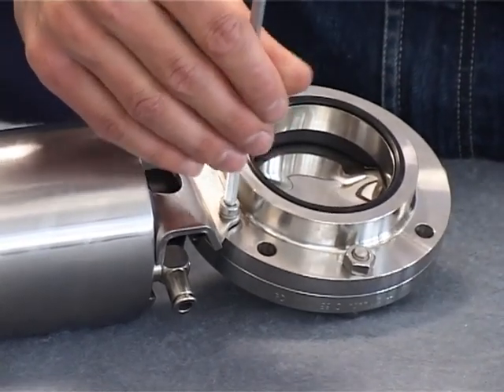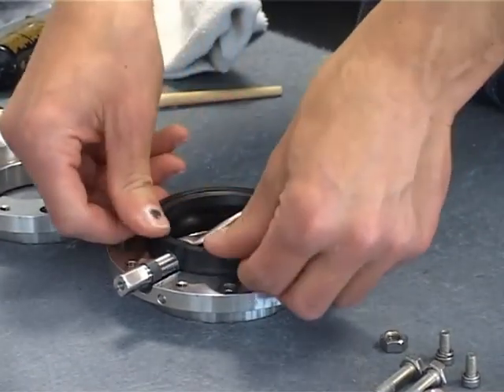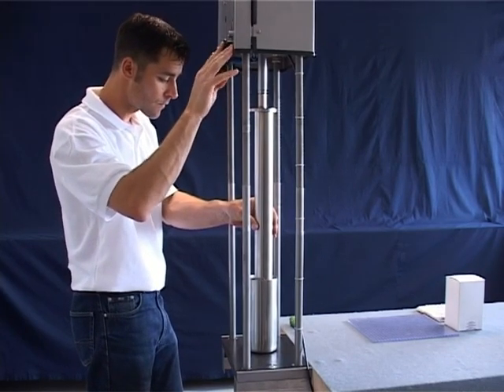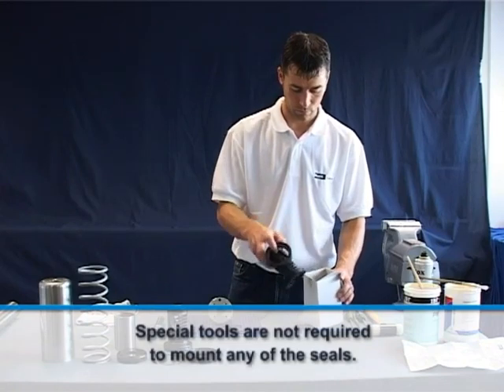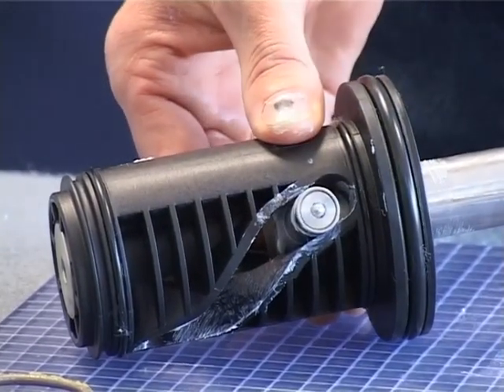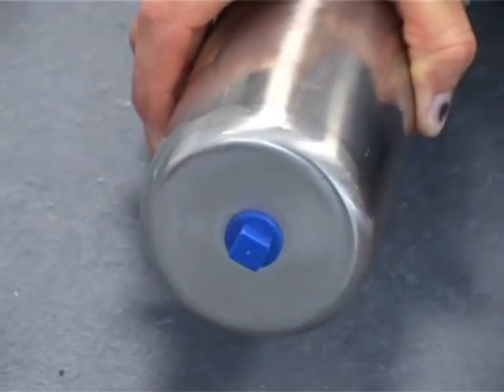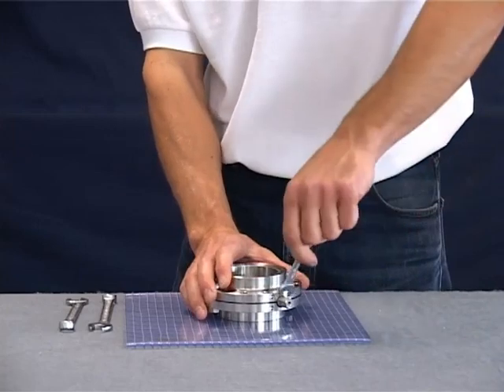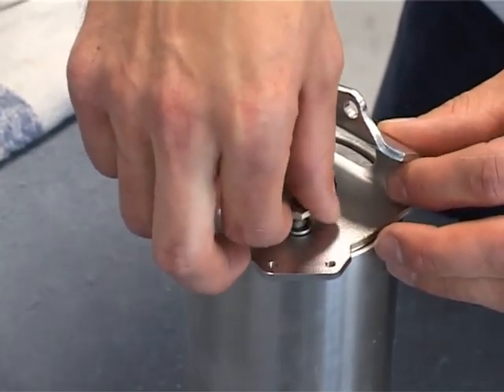Pentair Sudmo Butterfly Valve Maintenance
Click Show More for Shortcuts